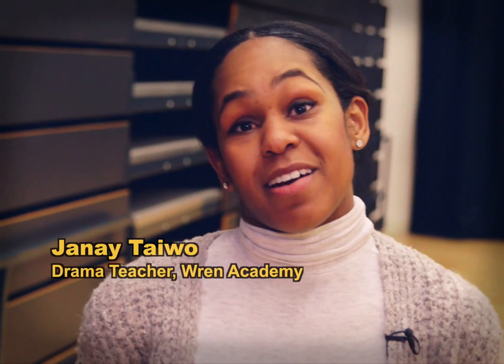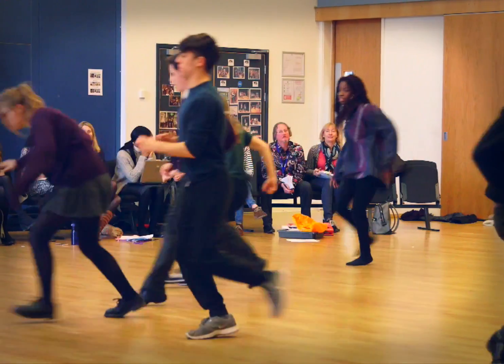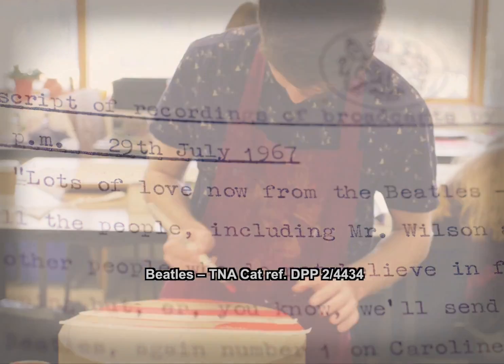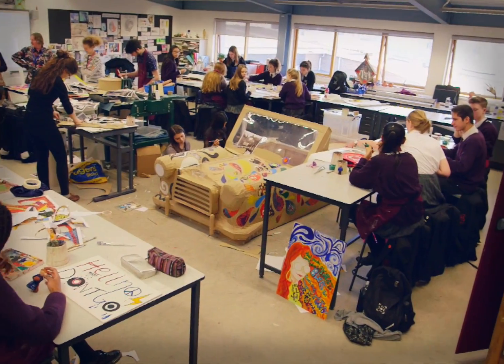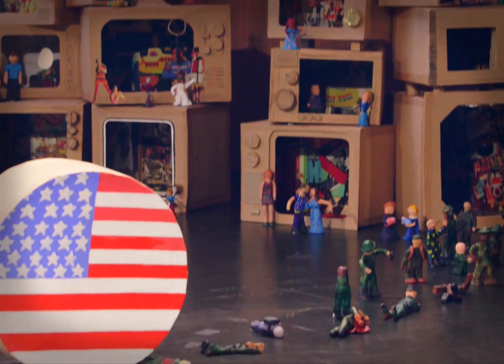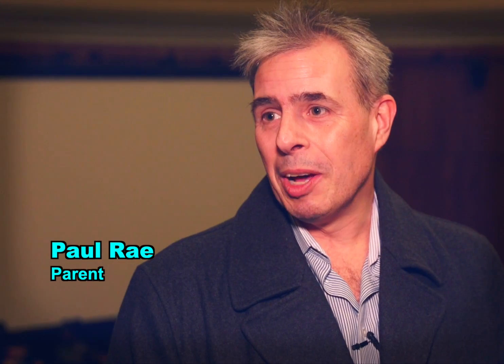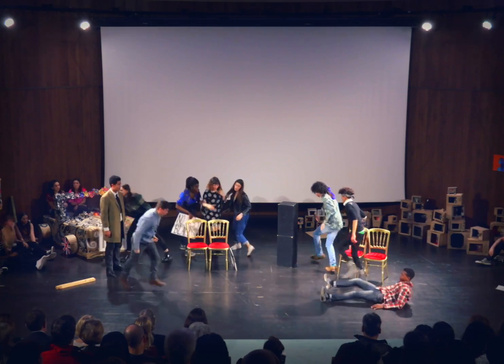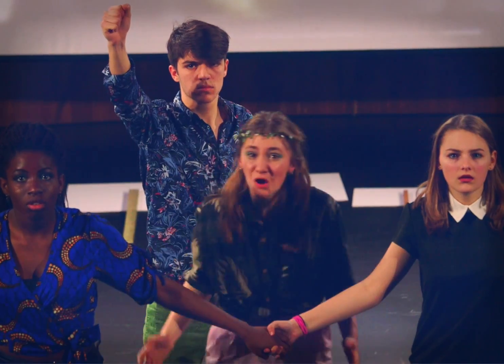Records of the revolution: what did the 1960s ever do for us?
Records of events in the 1960s have recently inspired a partnership project involving The National Archives, the V&A Museum and students of Wren Academy.